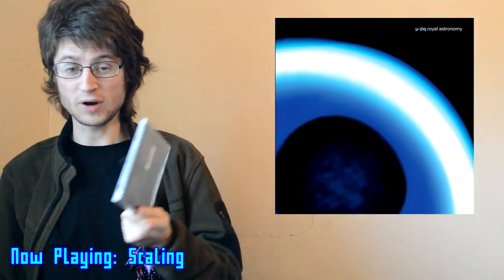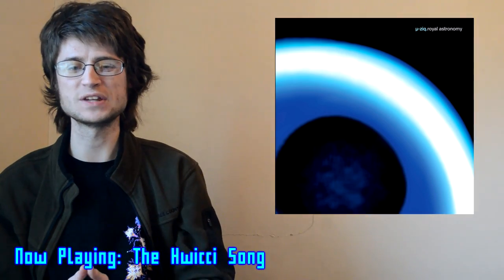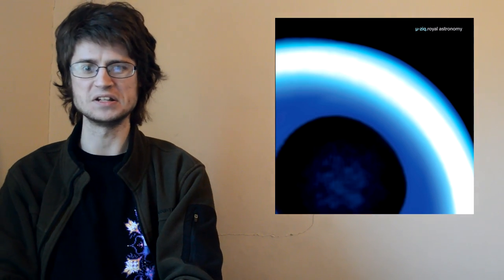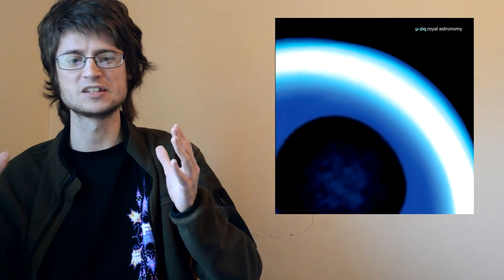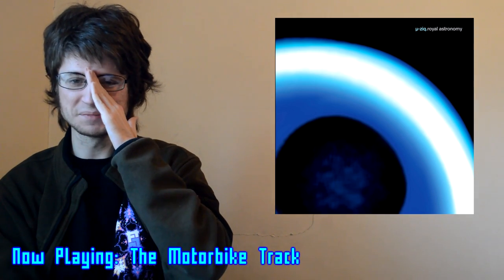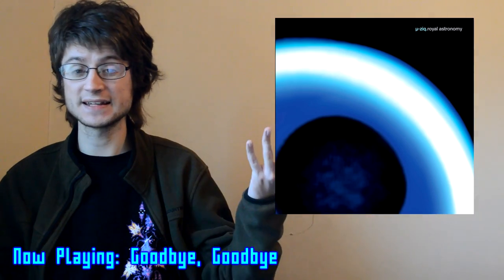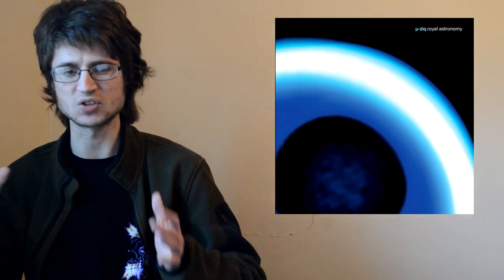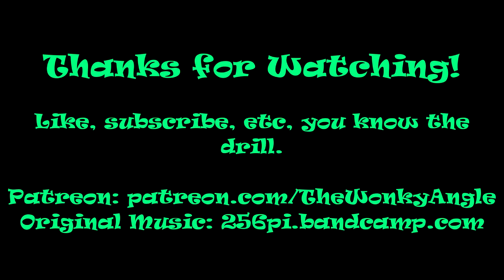µ-Ziq - Royal Astronomy (Album Review)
Paradinas decides to incorporate "symphonic" elements and then-trendy hip hop elements into his sound for his 5th album, and the result is one of the most enjoyably ridiculous and cartoonish albums in all of IDM.

Favorite Tracks: Scaling, The Hwicci Song, Slice, Carpet Muncher, The Motorbike Track, The Fear, Gruber’s Mandolin, World of Leather; Goodbye, Goodbye
Least Favorite Track: Burst Your Arm